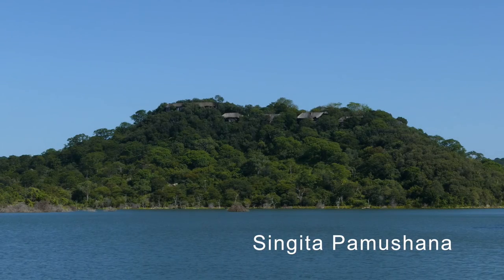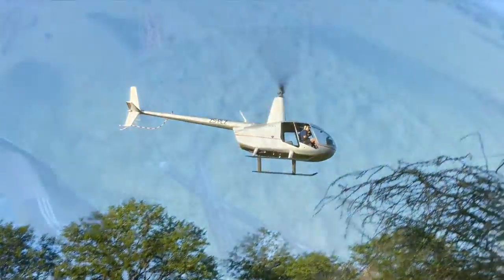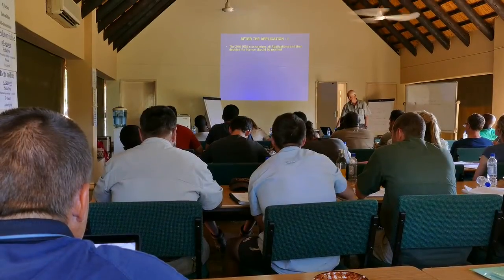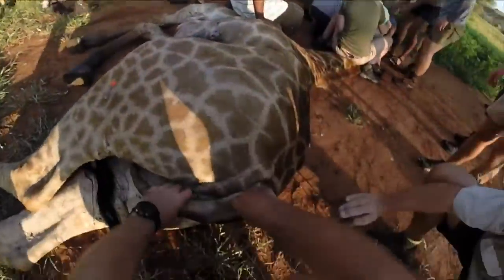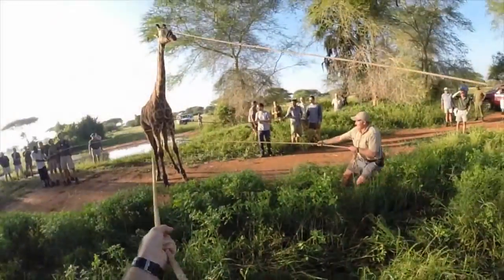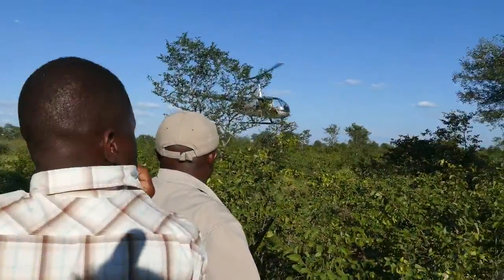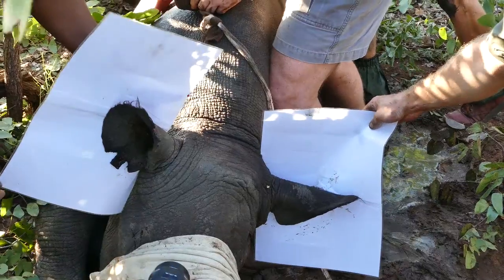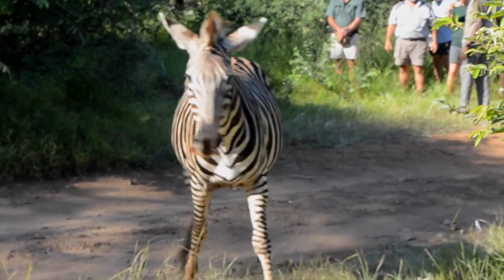Bush Vets Course, Zimbabwe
Medical interventions are sometimes needed to save the animals of the bush. A training course for vets from around the world is held every year in Zimbabwe.